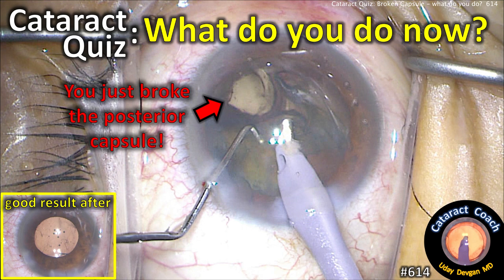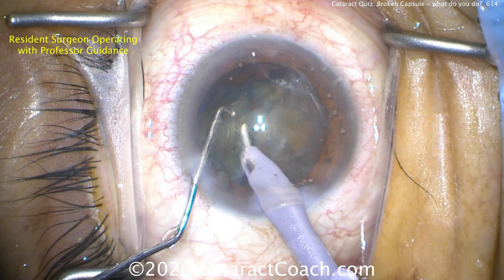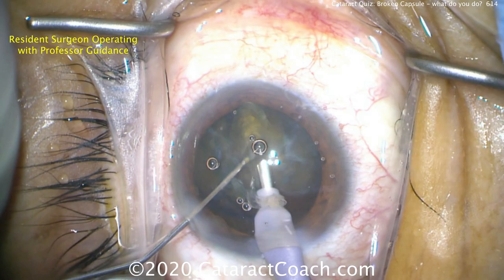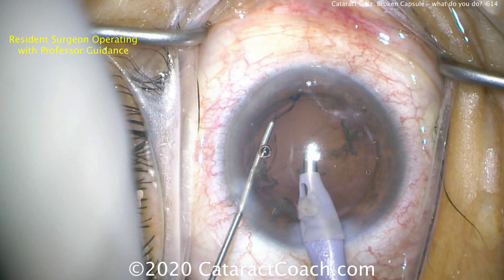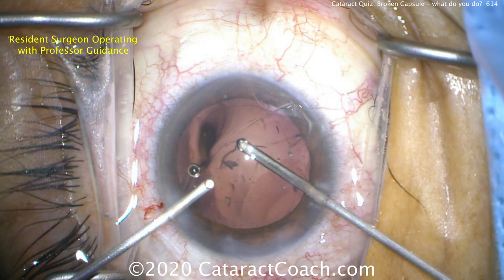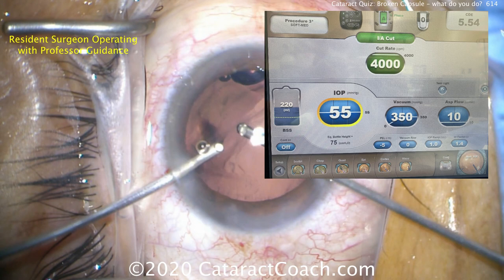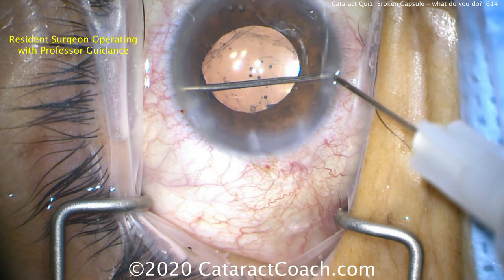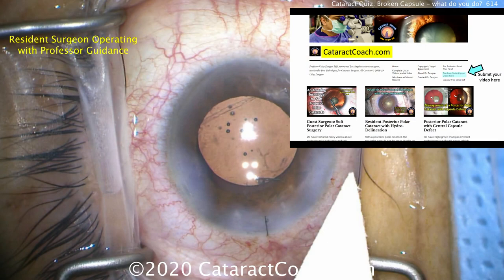Cataract Quiz: What do you do now that the posterior capsule has been ruptured?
This is a complication that is sure to happen to every beginning cataract surgeon: a broken posterior capsule as a result of the phaco tip. In this case, there is a large posterior capsular break and there is still a significant degree of cataract material, including nuclear fragments, still in the eye. How can we safely remove the rest of the cataract, clean up the anterior segment, and then place a sulcus IOL?